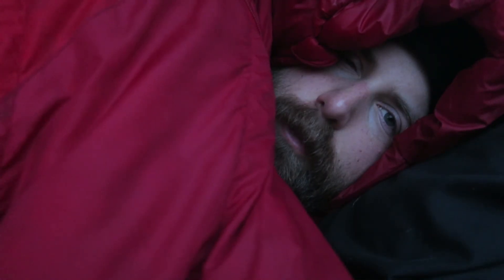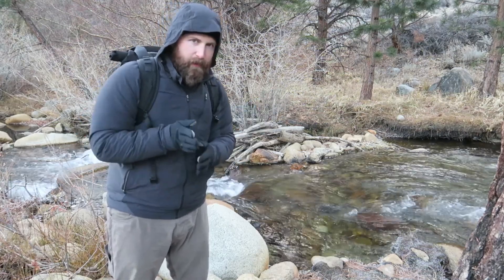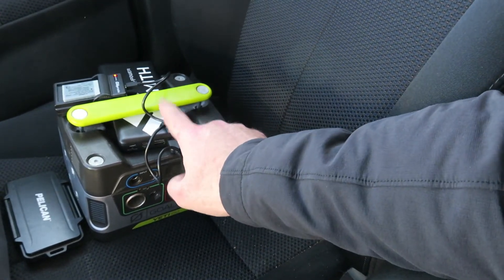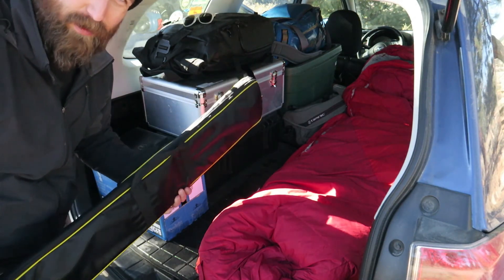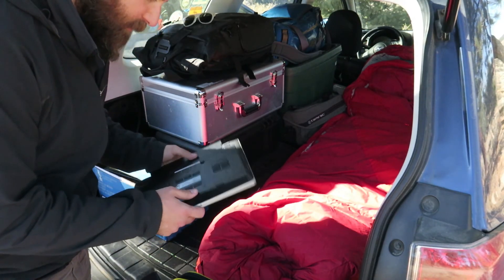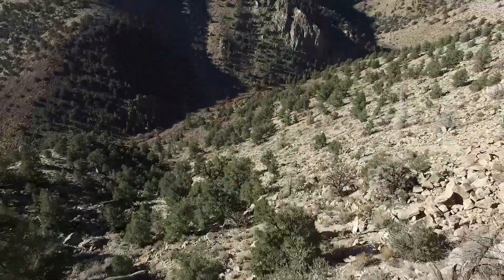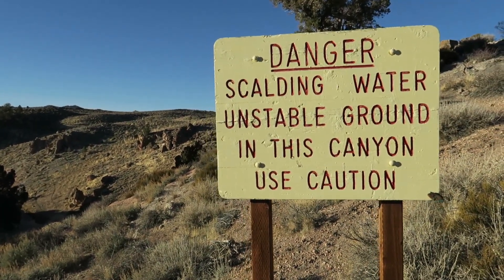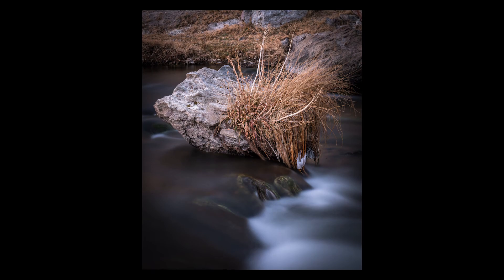Winter in the Eastern Sierras 2017 - Part 2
This is the second part of my first trip to the Eastern Sierras this winter.

In this video I spend the morning shooting Bishop Creek,  drive around a whole lot, and end up with a really enjoyable evening composition which sadly just didn't turn out.  There is a photo at the end though!

Find me!